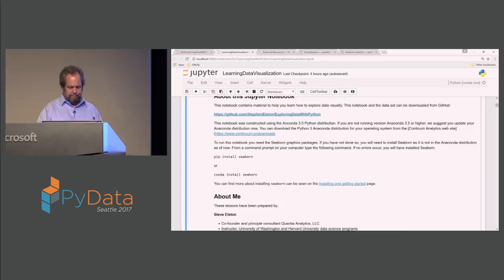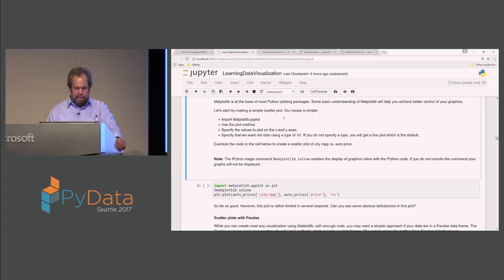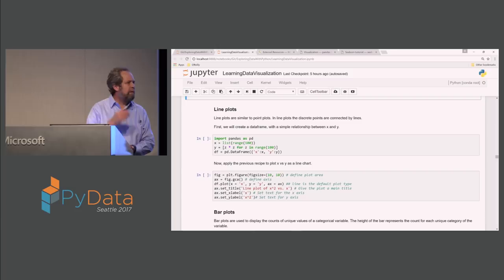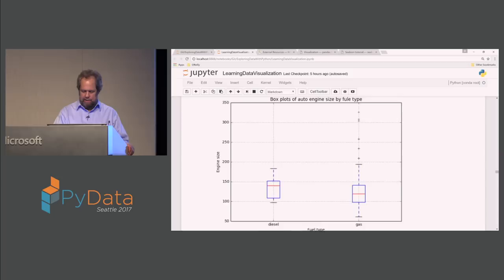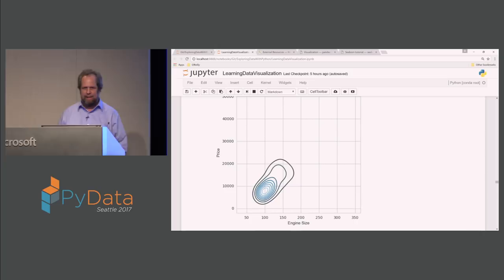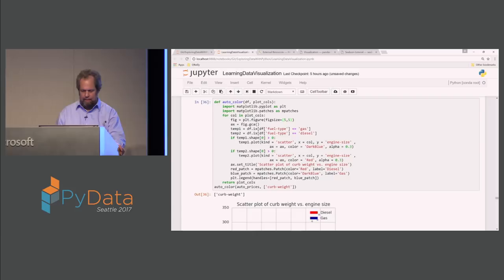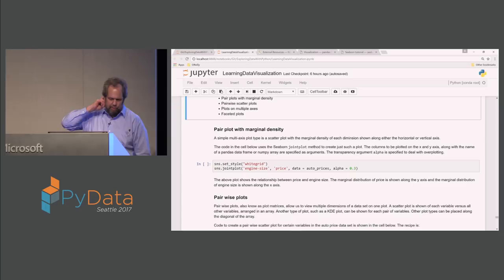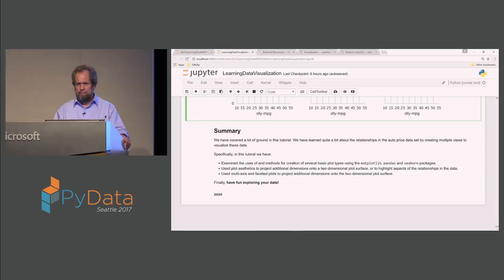Stephen Elston - Data Visualization and Exploration with Python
Description
Visualization is an essential method in any data scientist’s toolbox and is a key data exploration method and is a powerful tool for presentation of results and understanding problems with analytics. Attendees are introduced to Python visualization packages, Matplotlib, Pandas, and Seaborn.

Abstract
Visualization of complex real-world datasets presents a number of challenges to data scientists. By developing skills in data visualization, data scientists can confidently explore and understand the relationships in complex data sets. Using the Python matplotlib, pandas plotting and seaborn packages attendees will learn to: • Explore complex data sets with visualization, to develop understanding of the inherent relationships. • Create multiple views of data to highlight different aspects of the inherent relationships, with different graph types. • Use plot aesthetics to project multiple dimensions. • Apply conditioning or faceting methods to project multiple dimensions

00:10 Help us add time stamps or captions to this video! See the description for details.